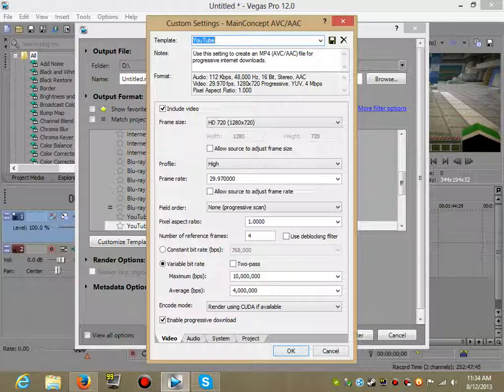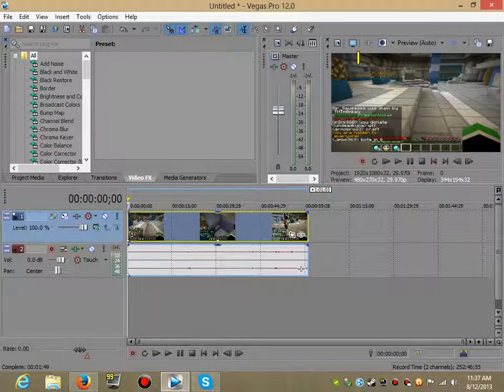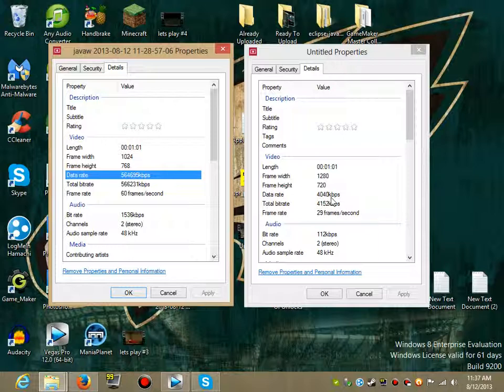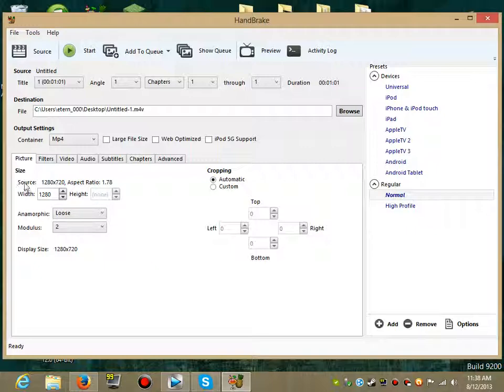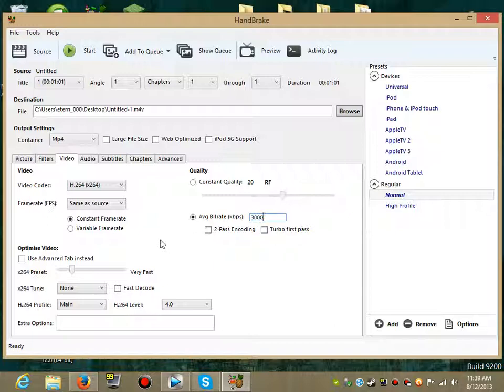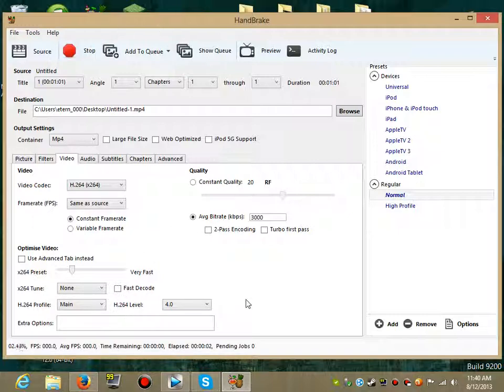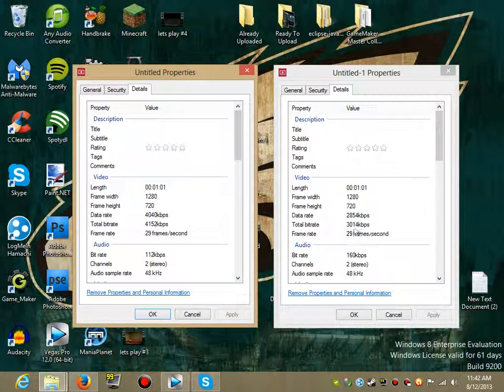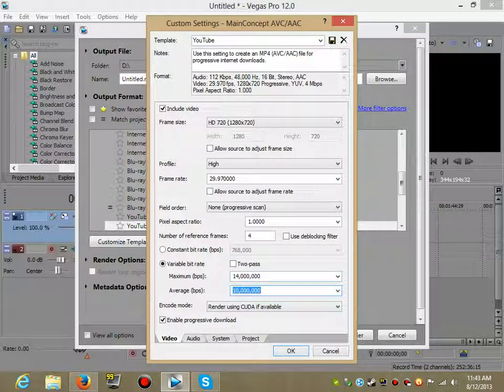Best Way To Compress Minecraft Videos!